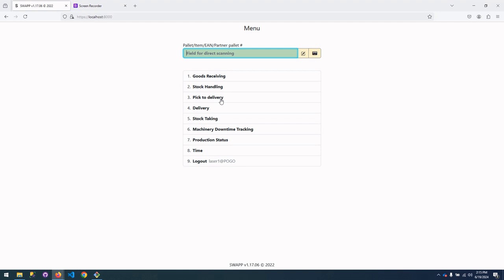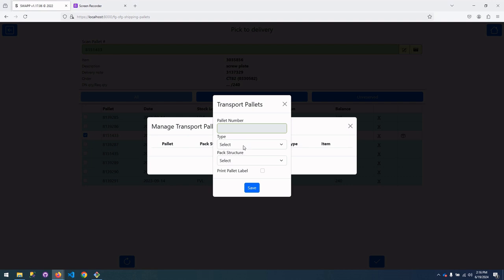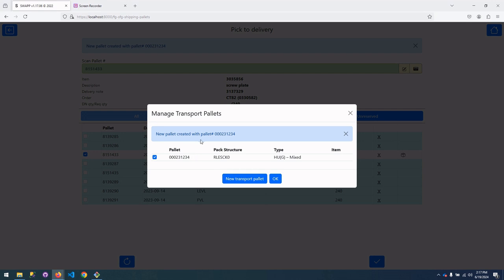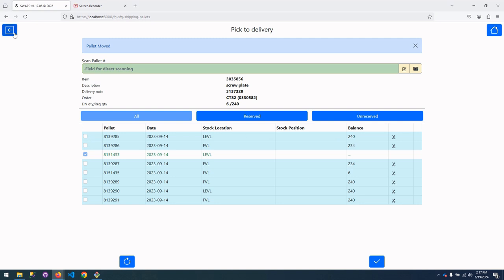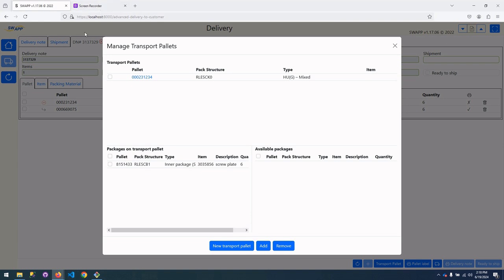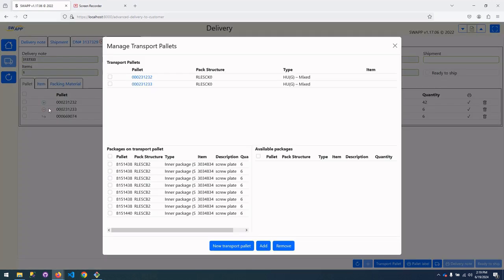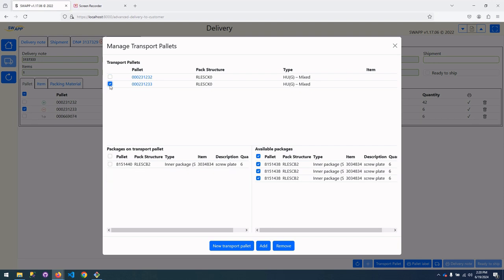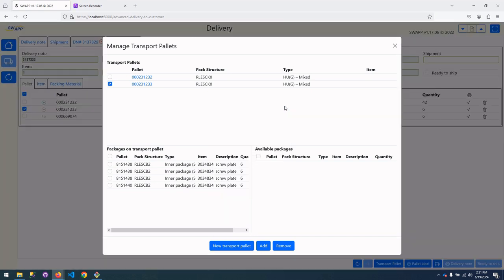SWAPP: Delivery Part 2- Manage transport pallets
This video will include how to create transport pallets and how to add or remove packages from transport pallets.